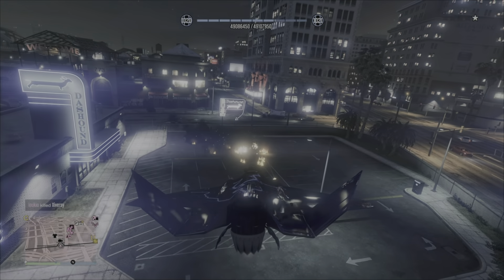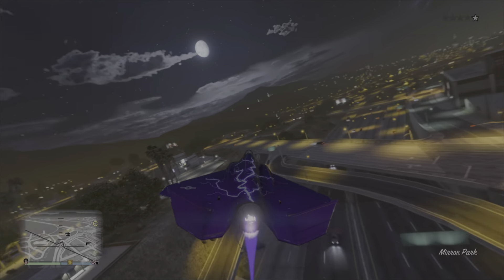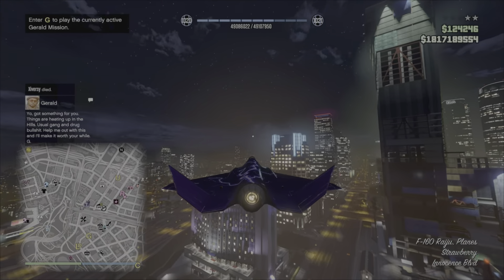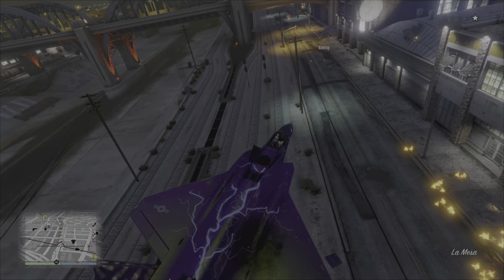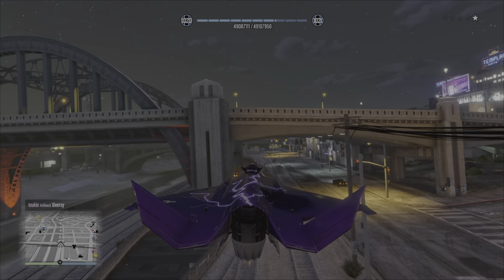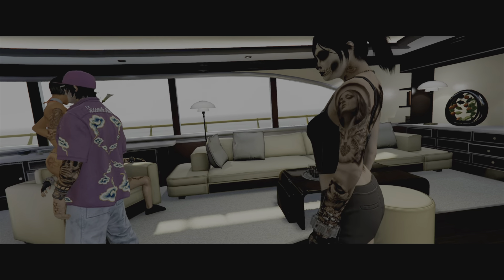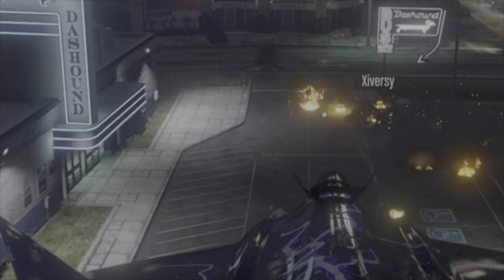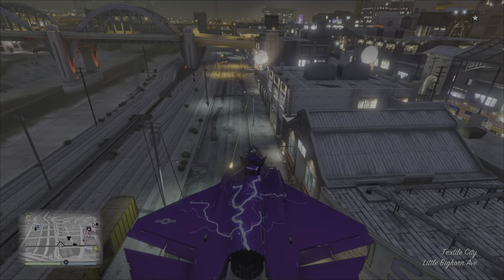$6,855,000 Raiju F-160 REVIEW Is It Worth It? GTA Online Mercenaries Update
New GTA Online San Andreas Mercenaries update is HERE! This video I review the new jet everyone has been so excited over the F-160 Raiju and give you my REAL thoughts and impressions on it without wasting your time or energy!